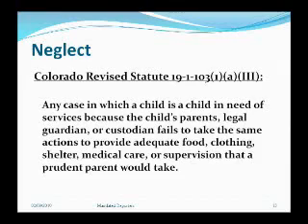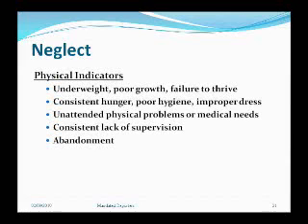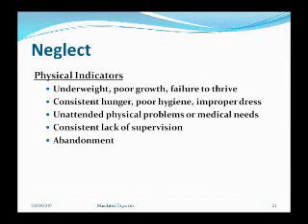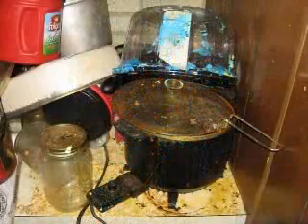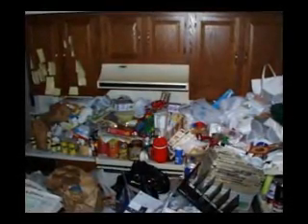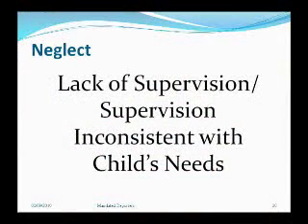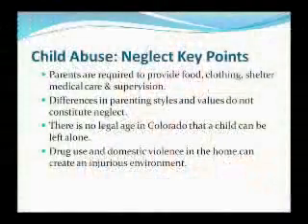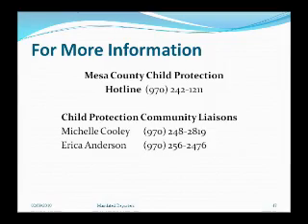Child Abuse Training Video Part 2 - Neglect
Mesa County Department of Human Service Child Abuse Training Video Part 2